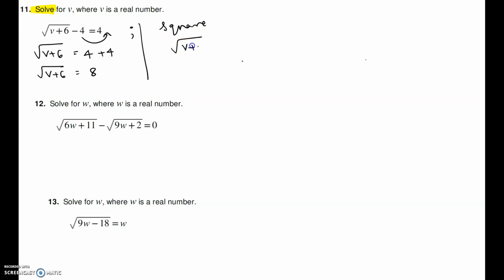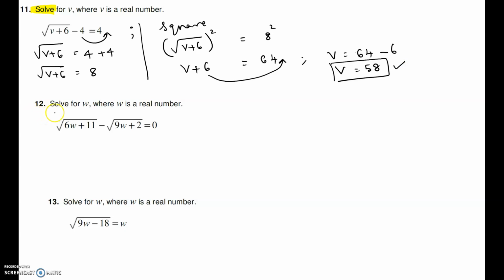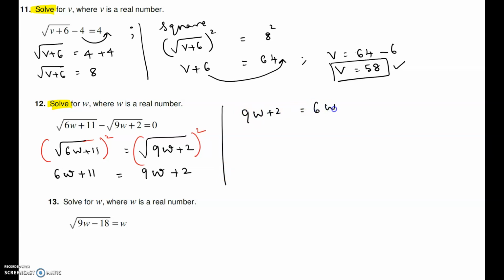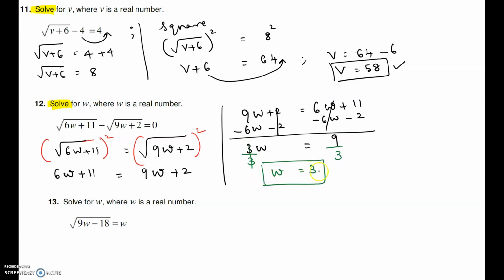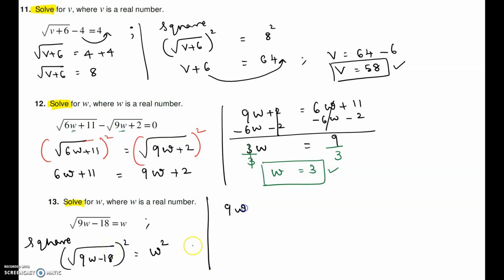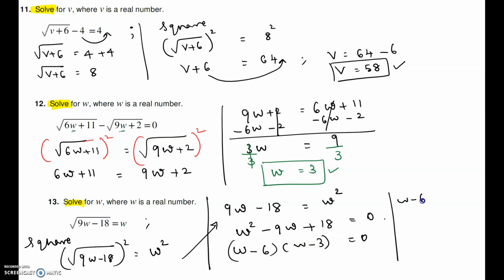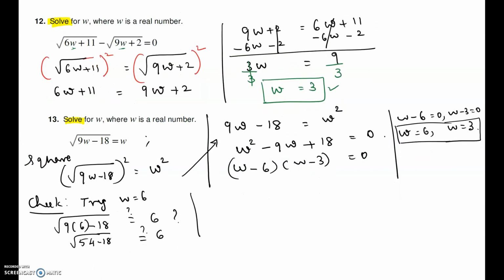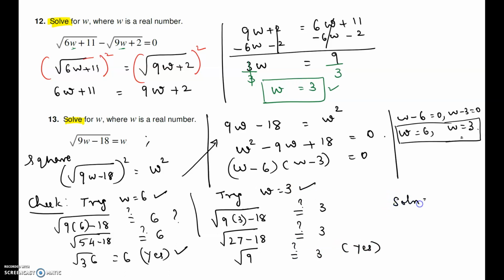Worksheet - Ch 6 - Intermediate Algebra #11,12,13 (Solving Radical Equations)